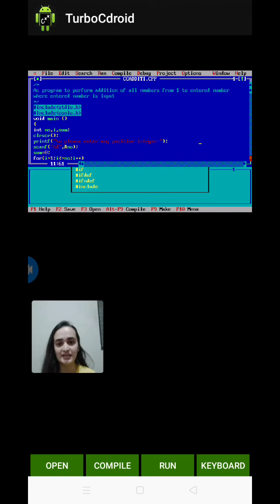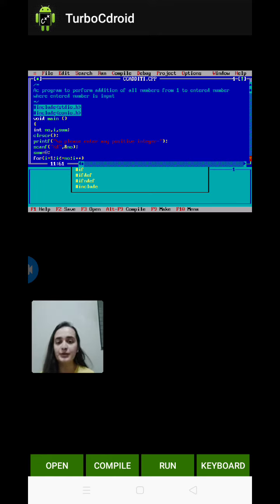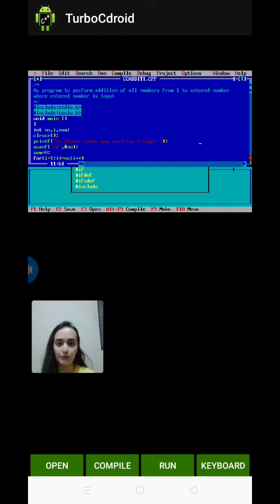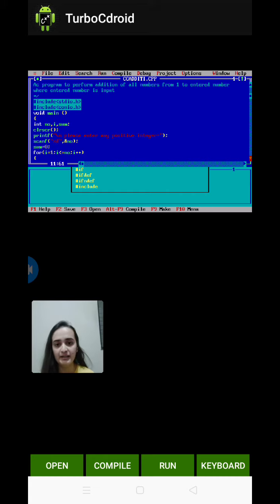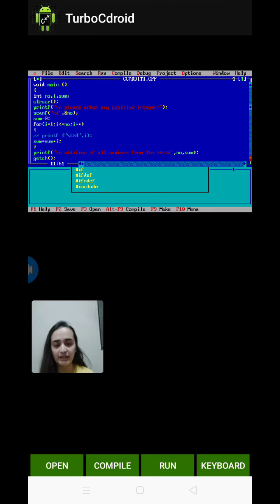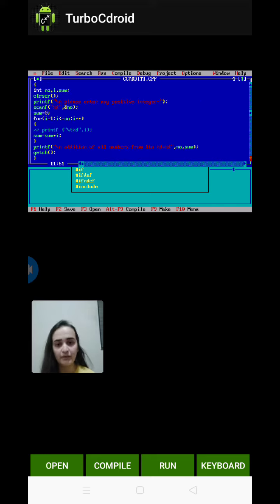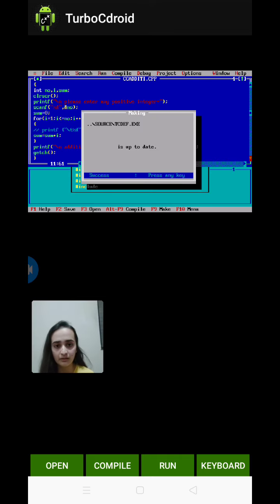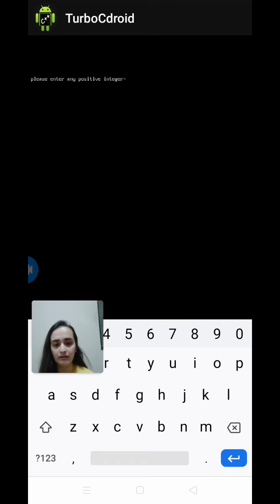G43 Swarali Joshi | PPS Presentation